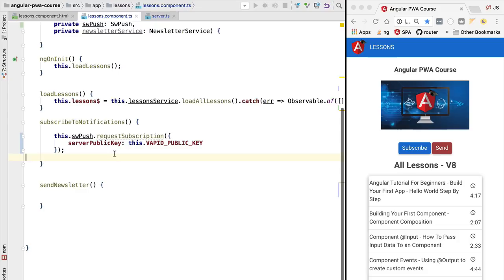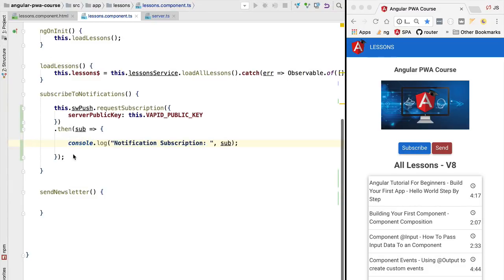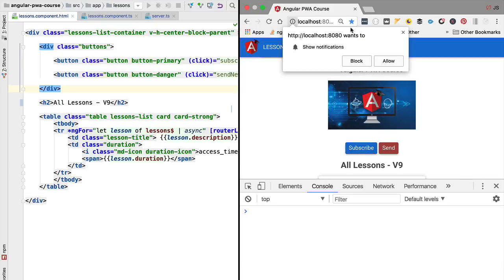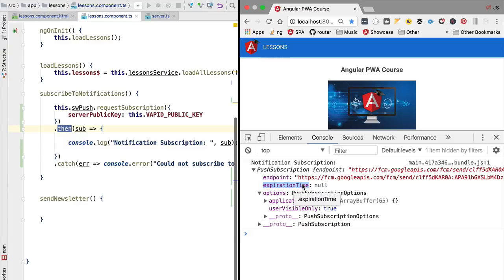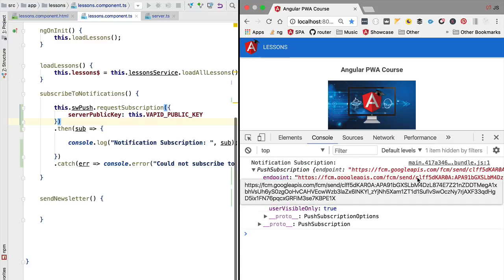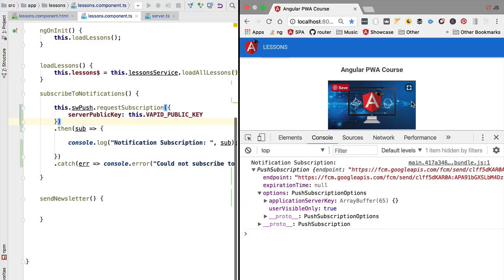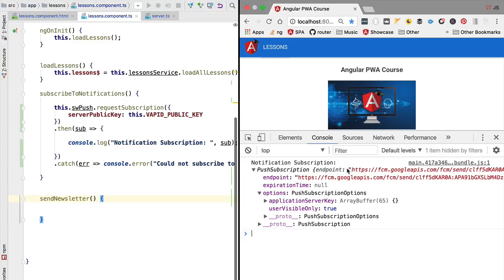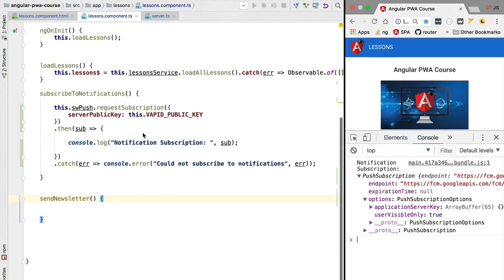💥 Angular Push Notifications - How do Push Notifications Work? Browser Push Service Providers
In this lesson we will learn how Push Notifications work in general, we will learn in particular about Push Service Provider such as Firebase Cloud Messaging which is used by the Chrome browser.